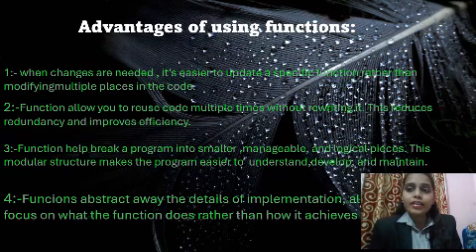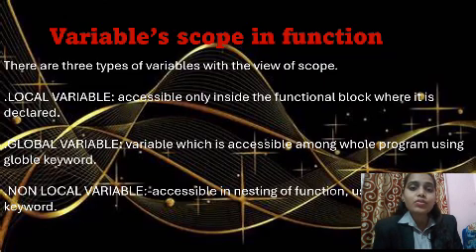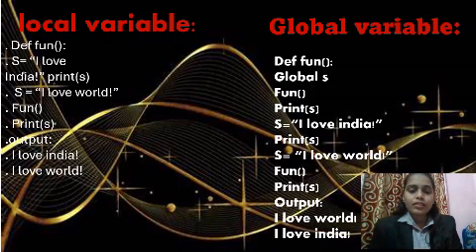My first ppt presentation in python//gnsu